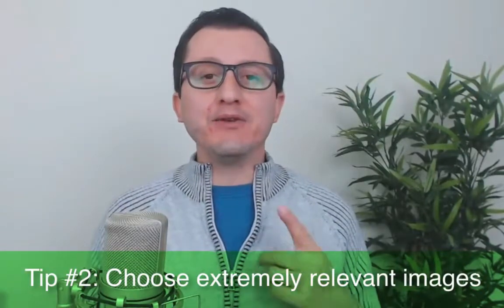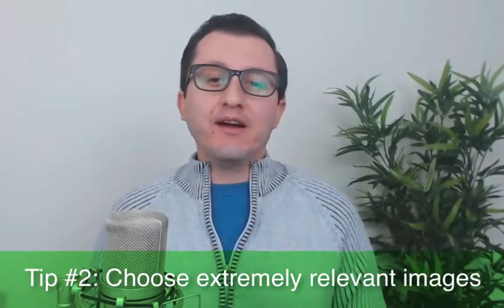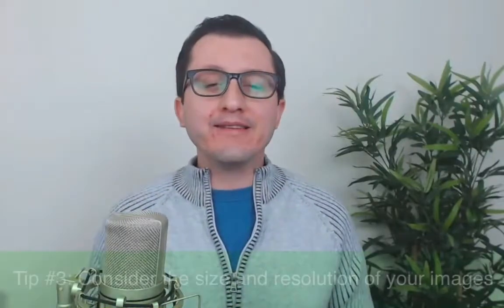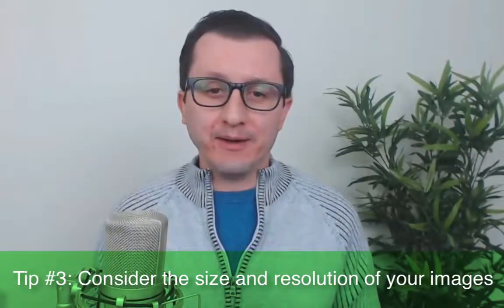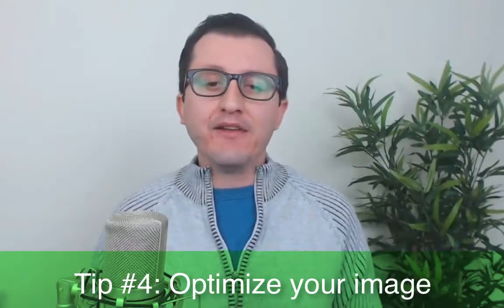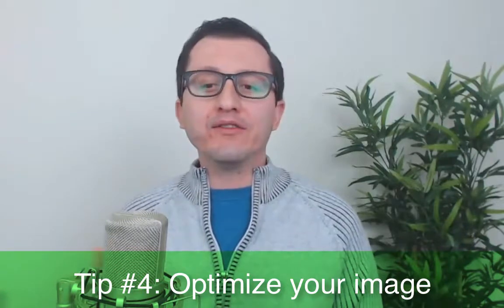4 Tips to Consider When Choosing Images for Your Site - Website Wednesday #08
Website Wednesday is your weekly dose of tips and tricks for improving your website. This week's video is about 4 tips to consider when choosing images for your site.